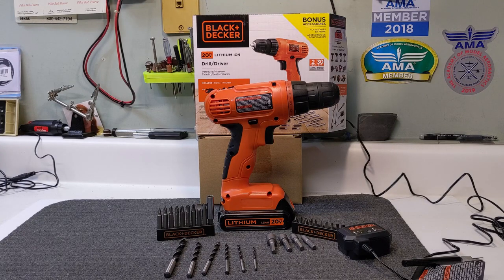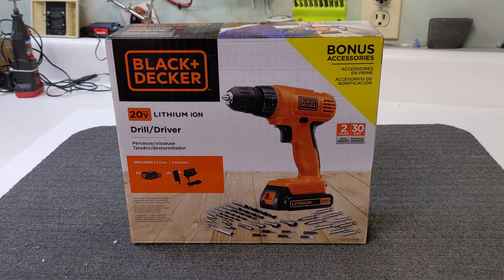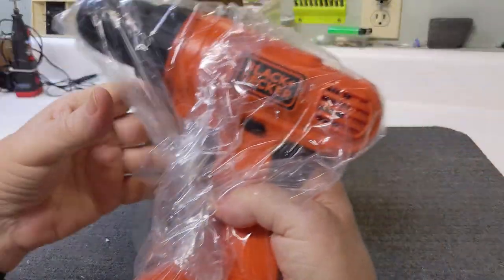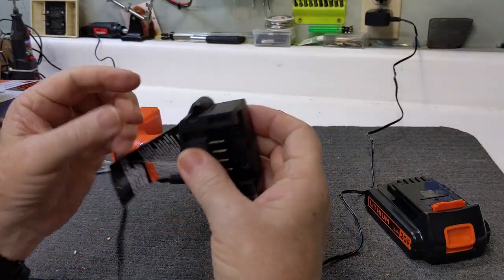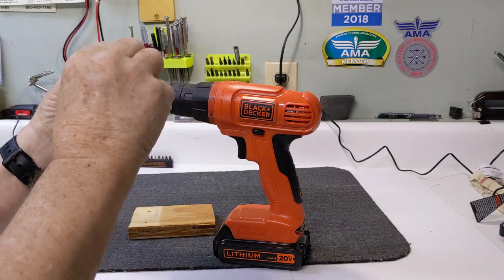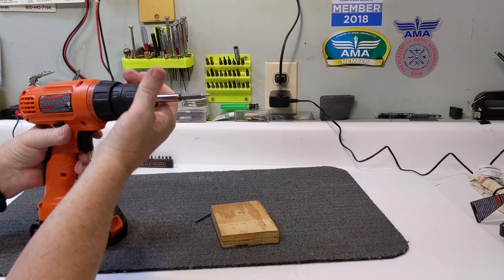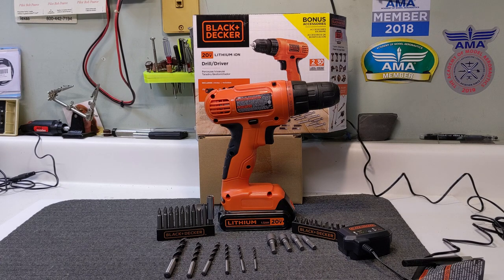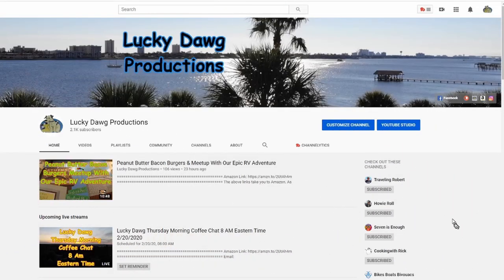Black And Decker (LD120VA) Cordless Drill Unboxing And Review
BLACK+DECKER 20V MAX Cordless Drill / Driver with 30-Piece Accessories

Sony Action Cam FDR-X300
GoPro HERO3+: Silver Edition
Panasonic DC-ZS70 Lumix 20.3 MP
DJI Osmo Pocket
Zoom H1n Handy Portable Digital Recorder
Purple Panda Lavalier Lapel Microphone
TAKSTAR SGC-598 Interview Microphone
DJI Mavic Air Fly More Combo
[Upgraded Version] FHD Hidden Camera Eyeglasses